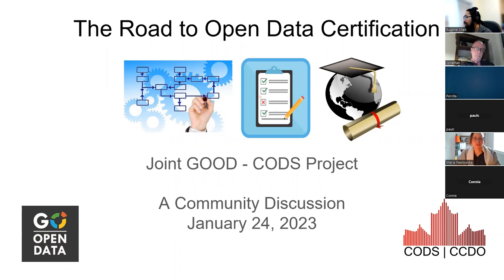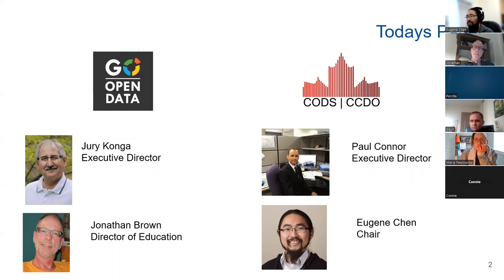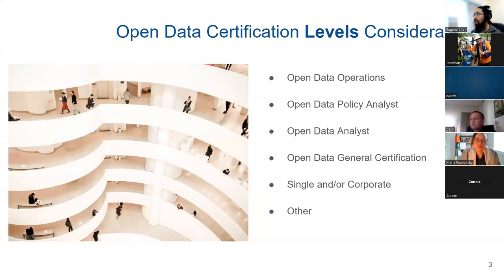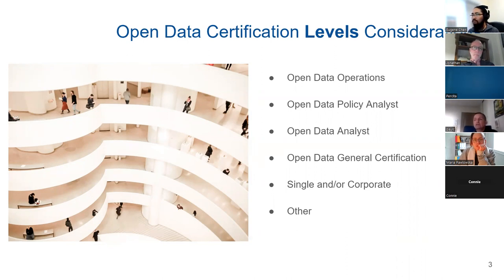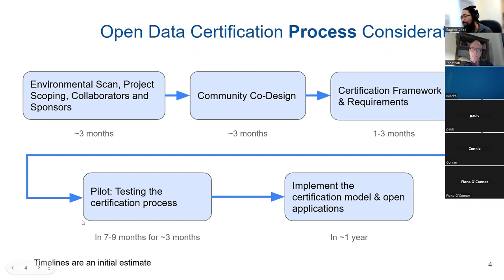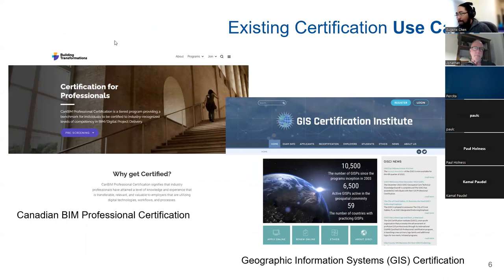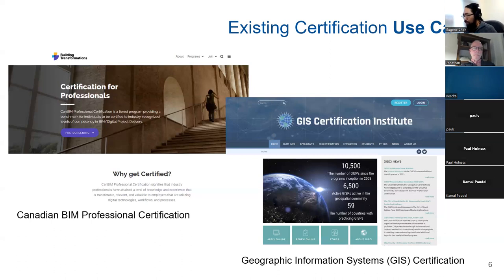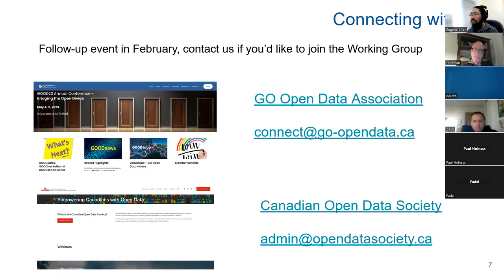GOOD CODS Open Data Certification Jan 2023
Road to Open Data Certification speaks to potential levels of certification, the process to get to certification and the requirements for certification.  This the first in a series of webinars as part of the GOOD-CODS collaboration towards establishing an Open Data Certification program.